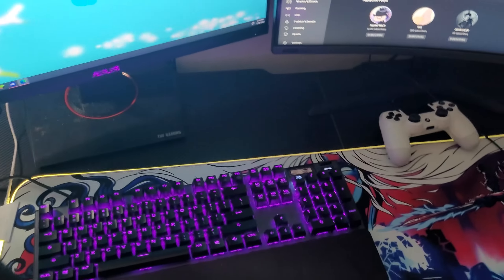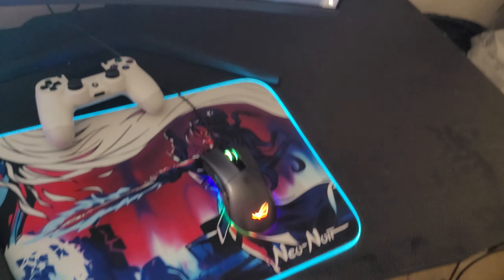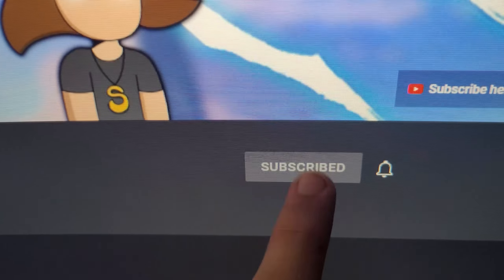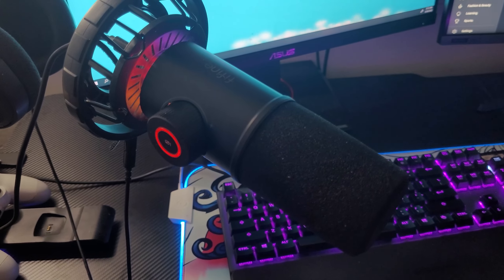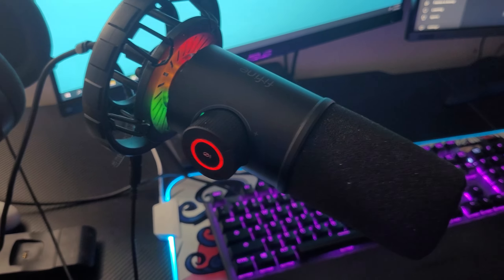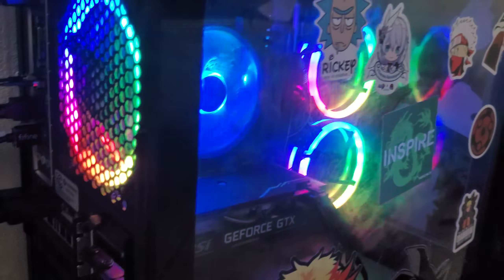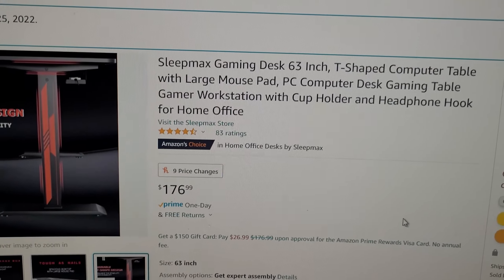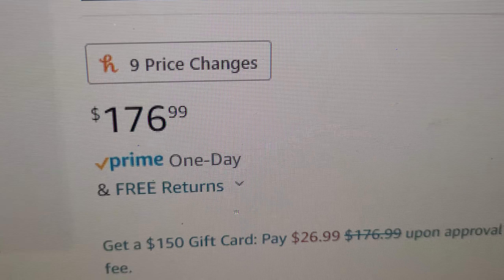I GOT ME A NEW DESK + SETUP UPDATE!